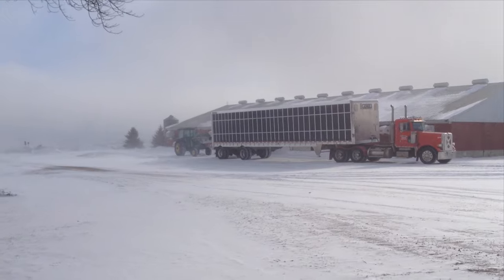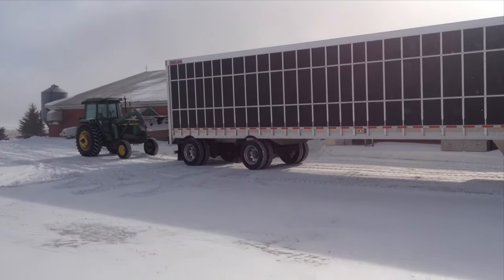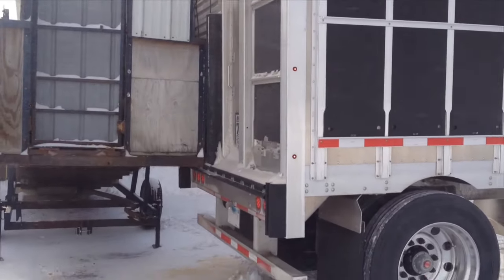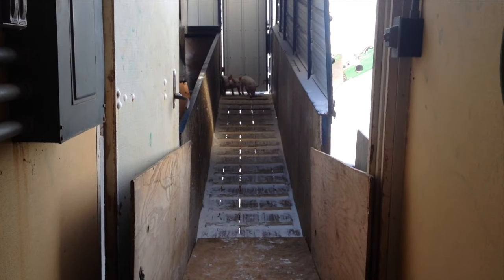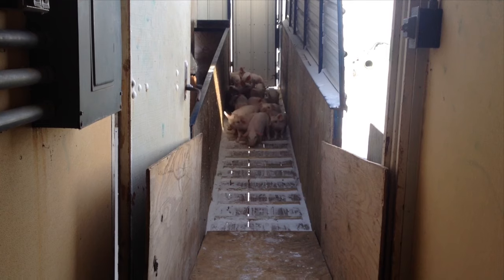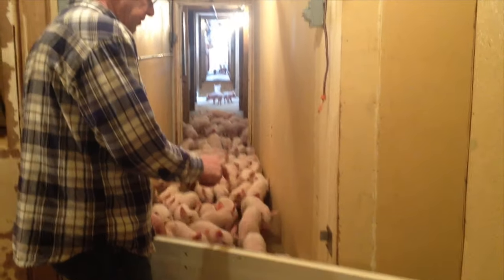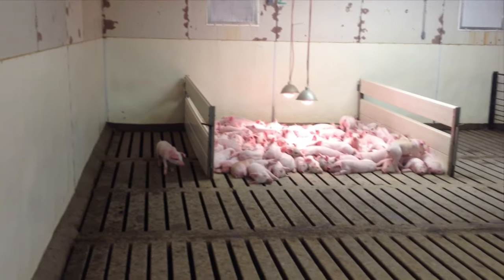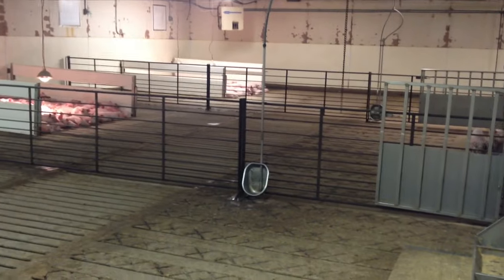"Behind the Scenes" video on moving new pigs on the Farm.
Moving newly weaned pigs moving on the farm. They arrive at 3 weeks old and weigh about 13-15 pounds. This method of production is very common in the upper midwest. By specializing in raising pigs from wean to market, it allows for a healthier pig because we are able to clean and disinfect the entire site before new pigs are delivered.